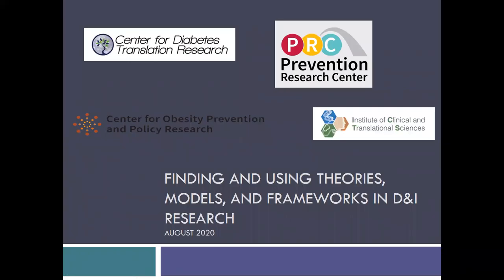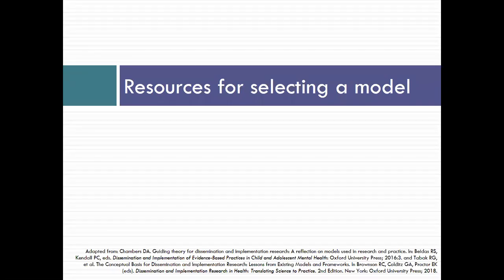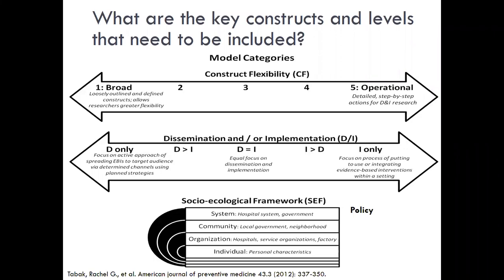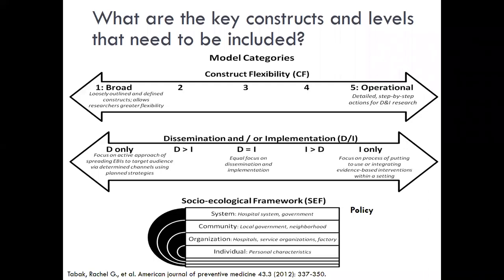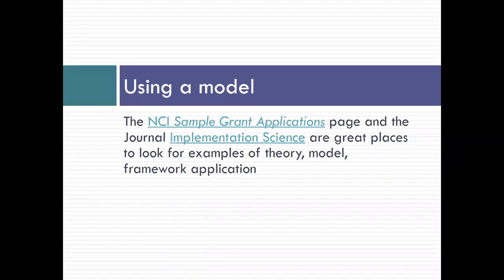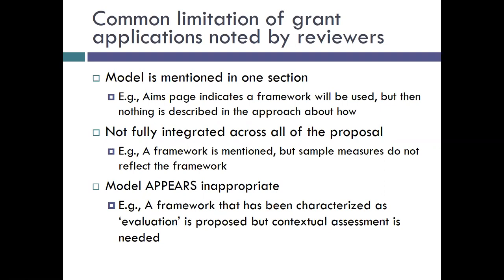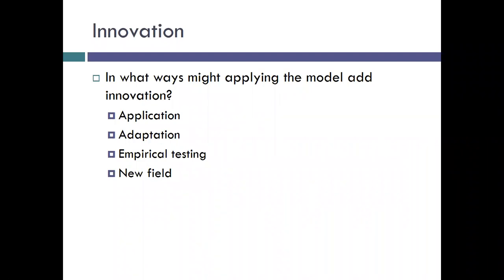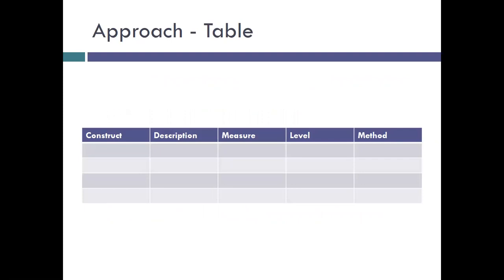Dr. Rachel Tabak, Introduction to D&I Theories and Frameworks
Rachel Tabak, PhD, from Washington University, Brown School of Social Work, provides an introduction and overview of finding and selecting key theories, models and frameworks in the field of dissemination and implementation science.